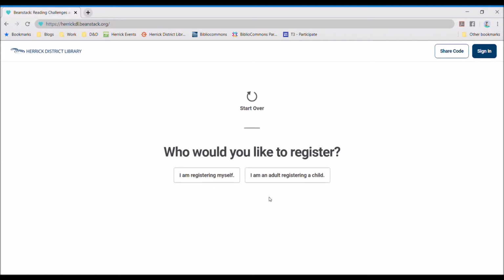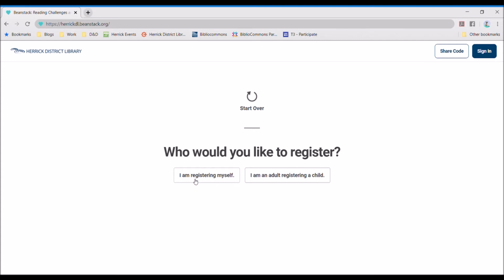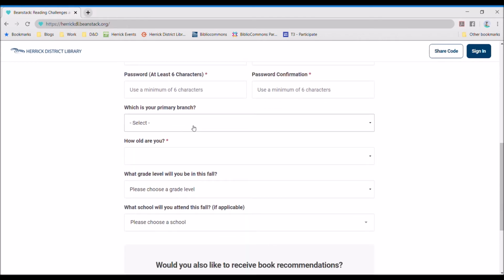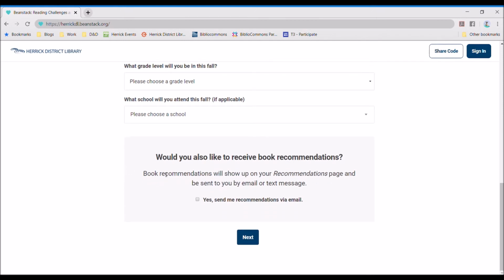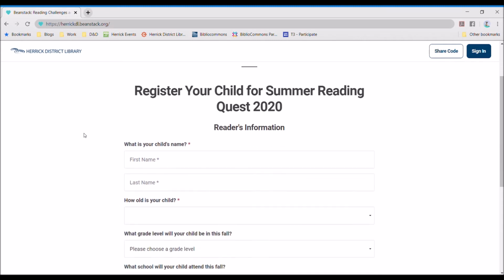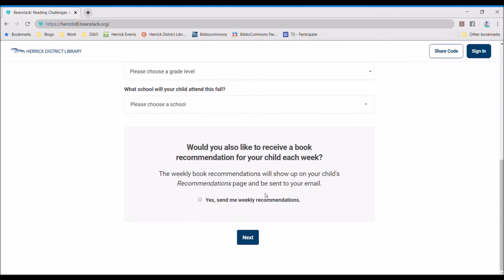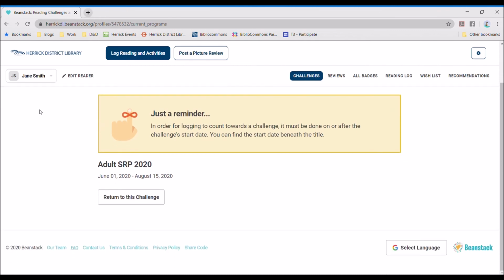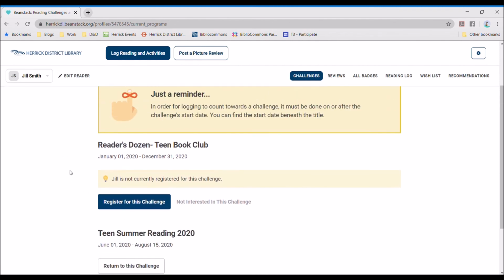How to Register for Beanstack (Summer Reading 2020)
Watch this tutorial to learn how to sign up for Summer Reading with HDL!